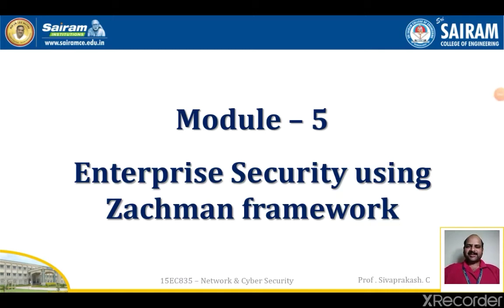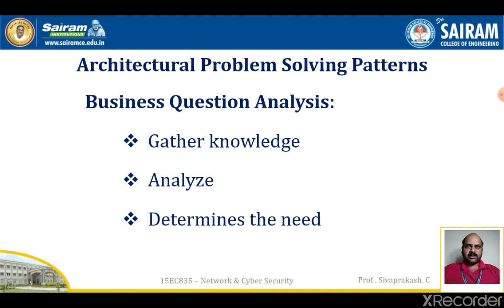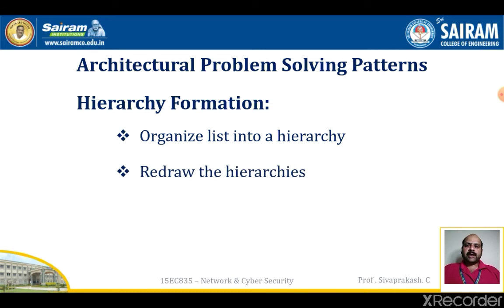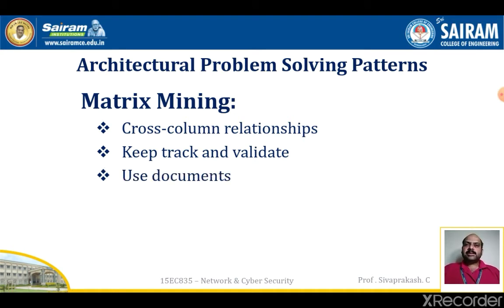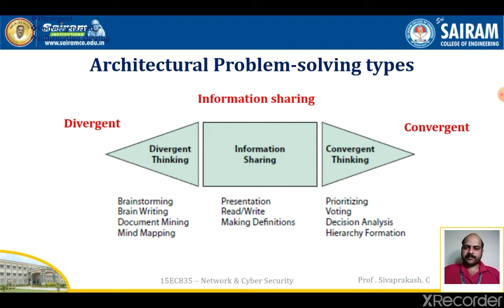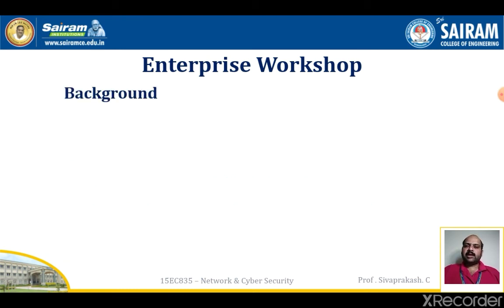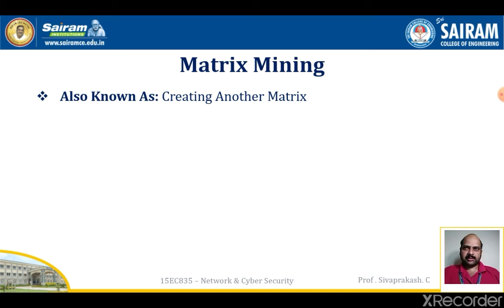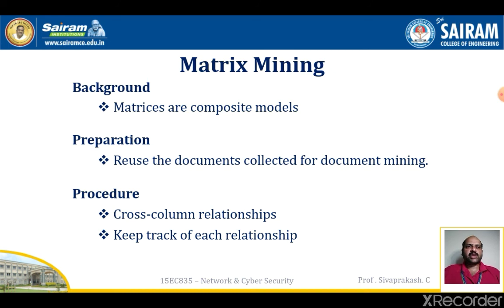Lecturevideo15EC835_Module_5_Enterprise Security Architecture using Zachman Framework_Sivaprakash C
Architectural Problem Solving Patterns and Types